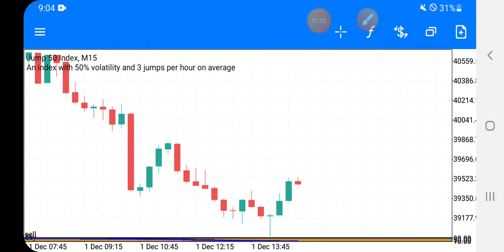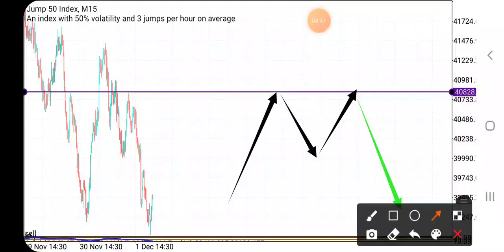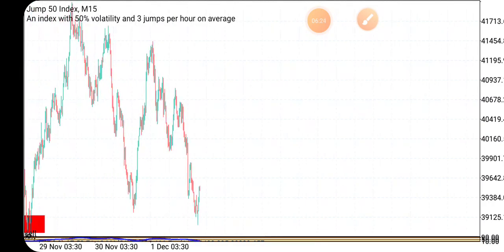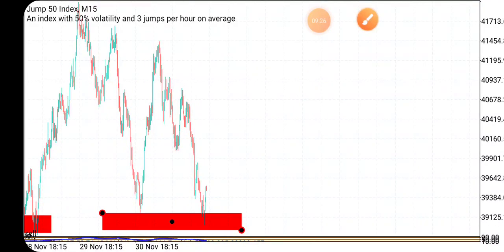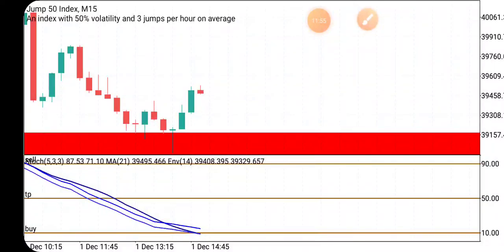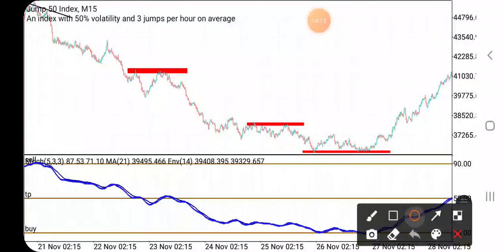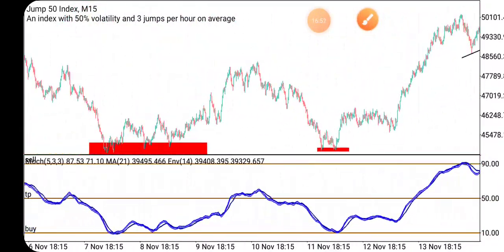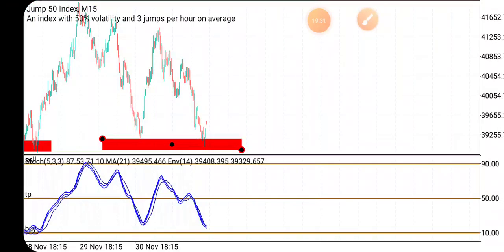How to catch spikes on boom and crash jump 50 2022 live trading strategy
You can trade this strategy 50 times a day, and make yourself some money with it.

boom and crash 1000 index strategy pdf
boom and crash strategy small account
boom and crash index strategy pdf